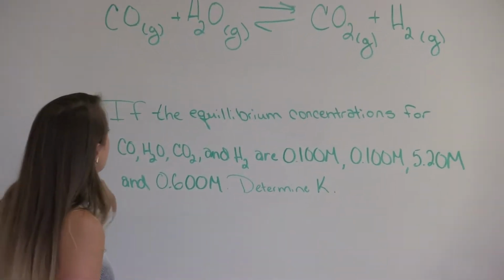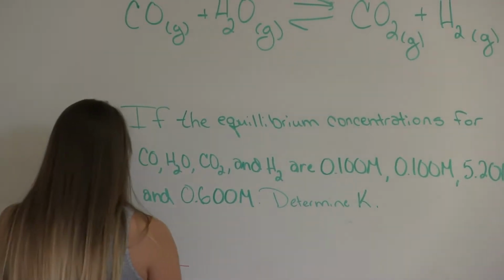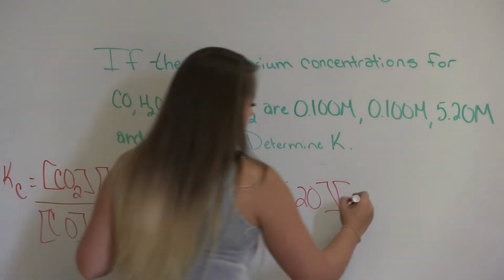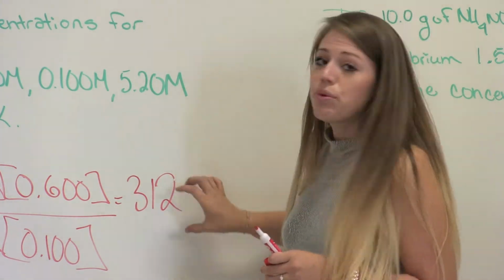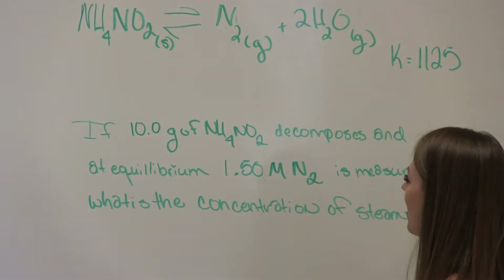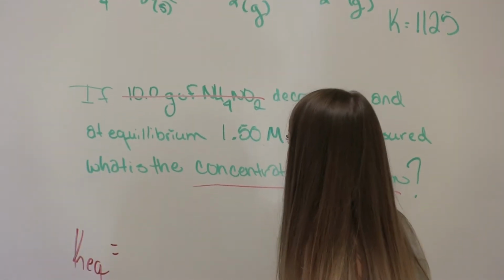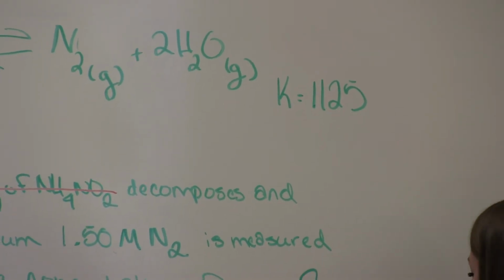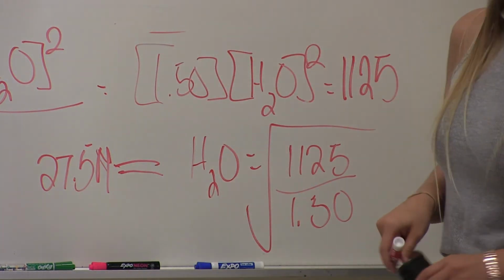U8V4H Equilibrium Constant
Unit 8 - Equilibrium Constant